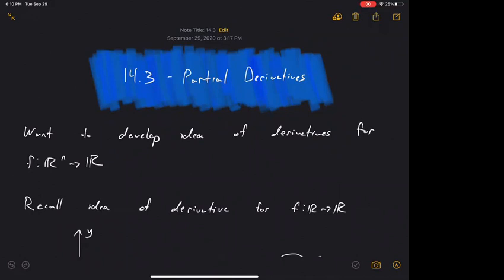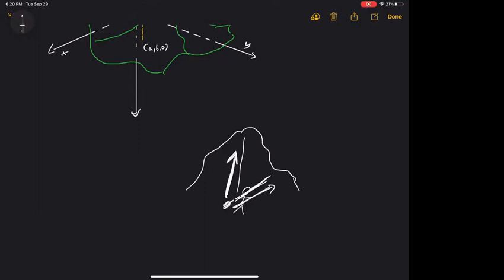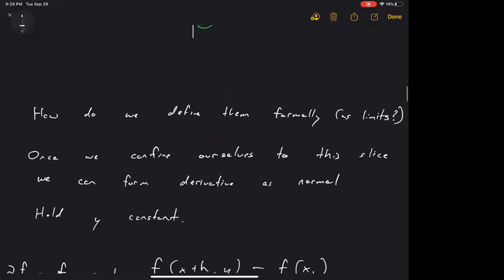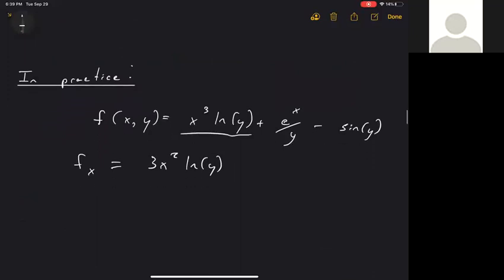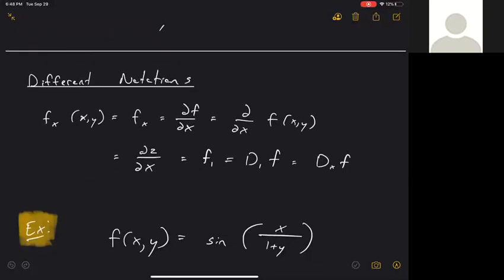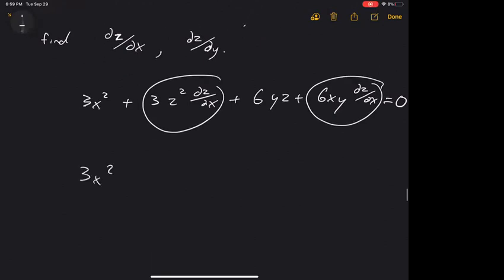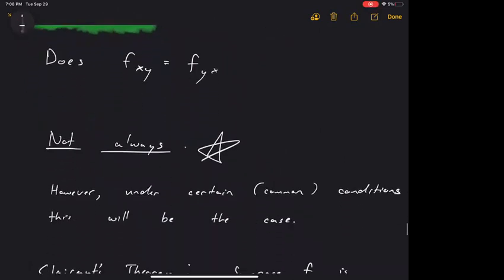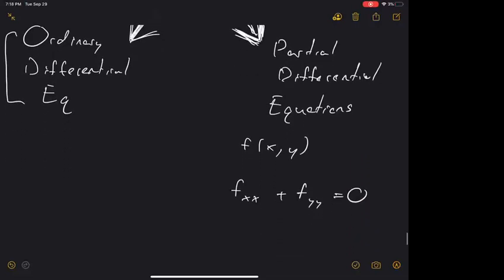Section 14.3 - Partial Derivatives